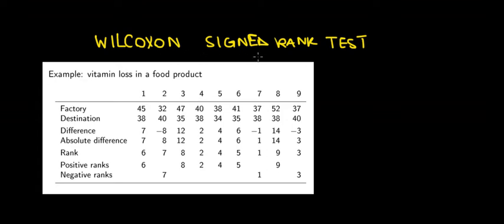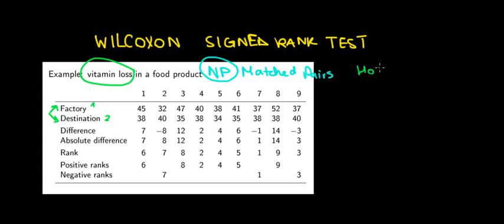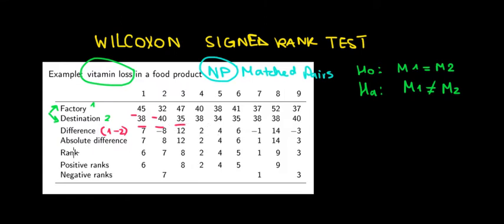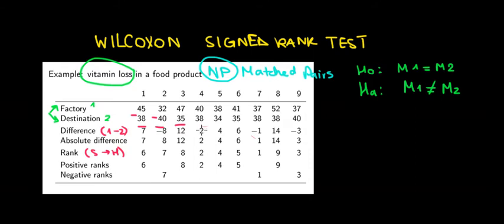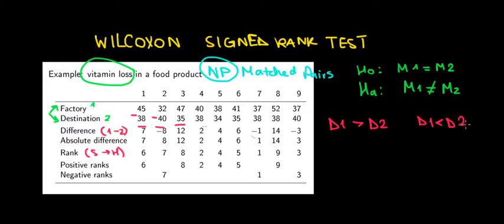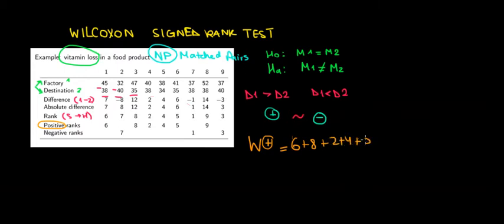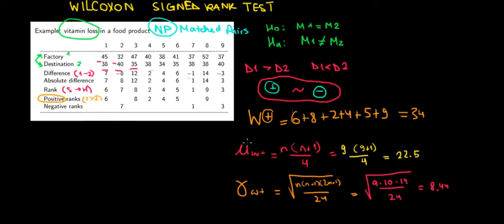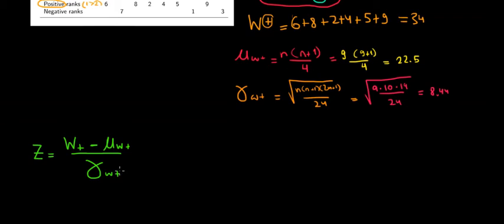STATISTICS I Intuition Of The Wilcoxon Signed Rank Test I Example